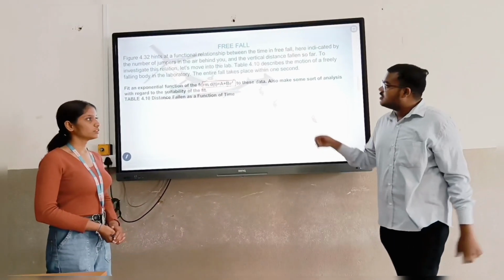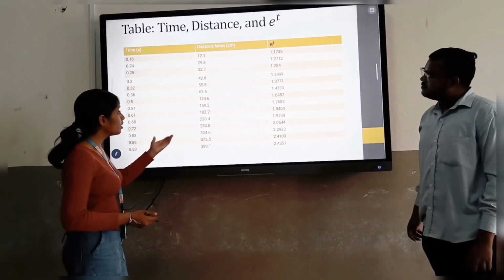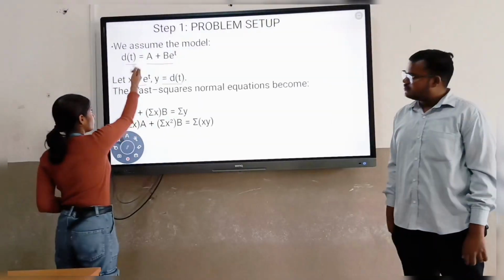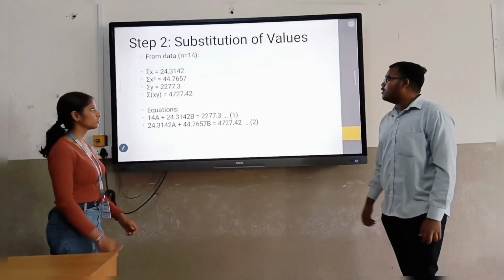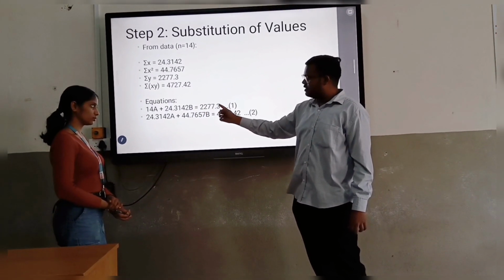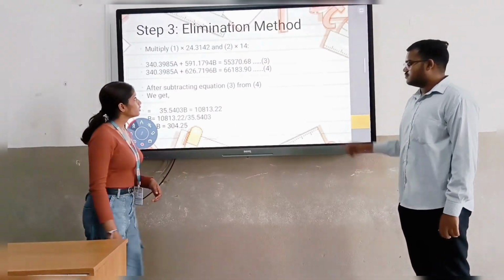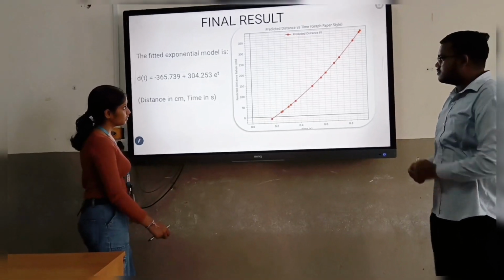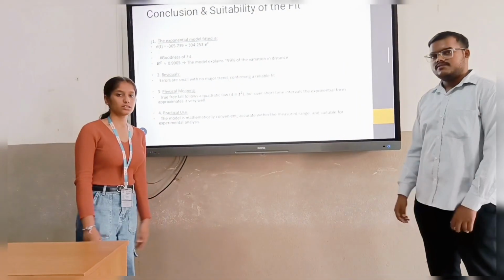"Curve Fitting Made Easy | Free Fall Distance vs Time"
In this video, we take real experimental data of a freely falling body and apply exponential curve fitting to model the distance fallen as a function of time. 📉✨

You’ll learn:
✅ How to fit data using the equation d(t) = A + Beᵗ
✅ Step-by-step curve fitting process
✅ How well the exponential model matches the physics of free fall
✅ Why curve fitting is important in physics and data science

This video is perfect for students, researchers, and anyone interested in physics, mathematics, and data analysis.